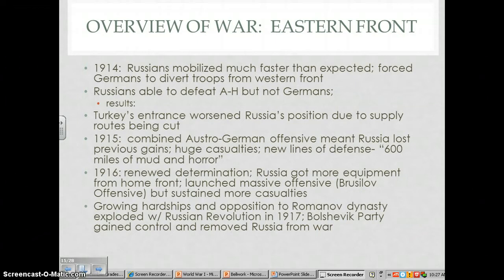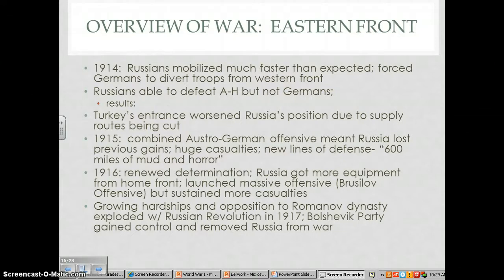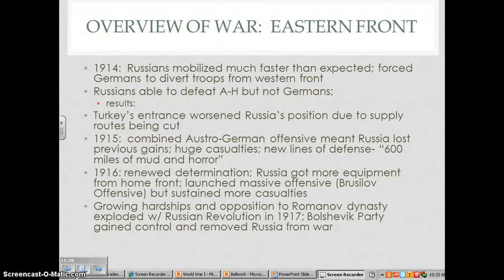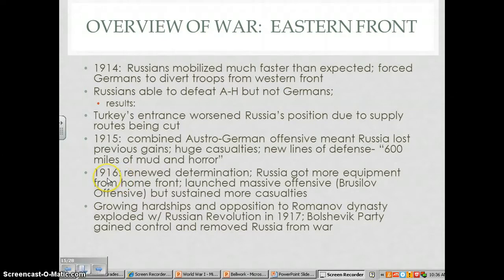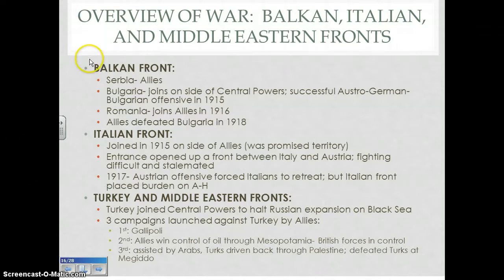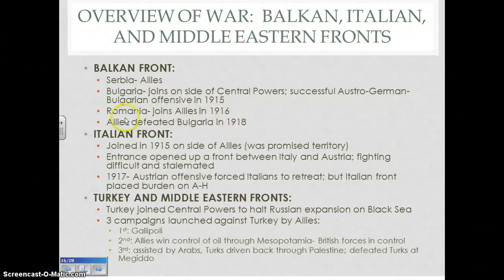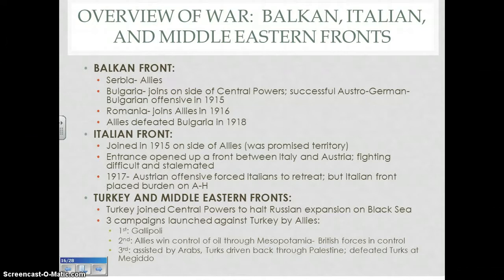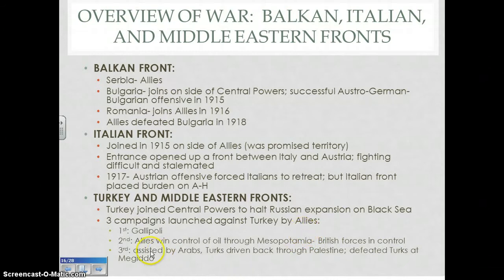WWI: the Eastern Front, Balkan, Italian, and middle eastern fronts-1914 1918